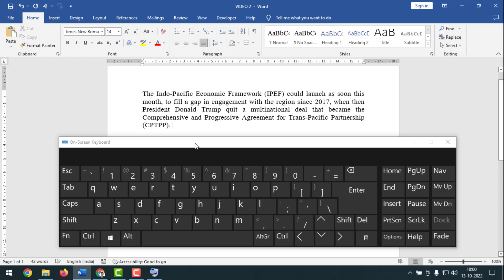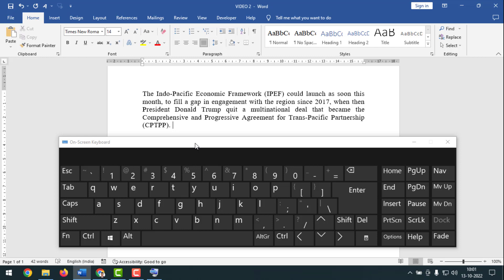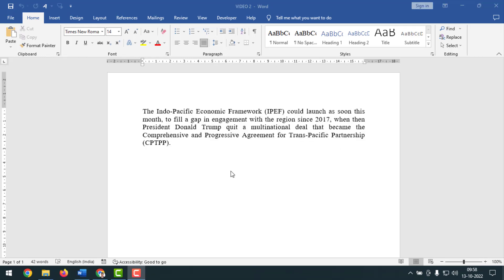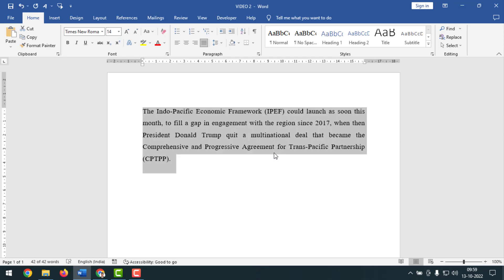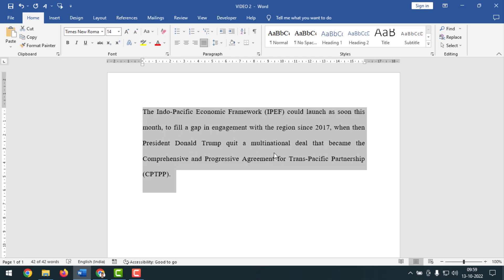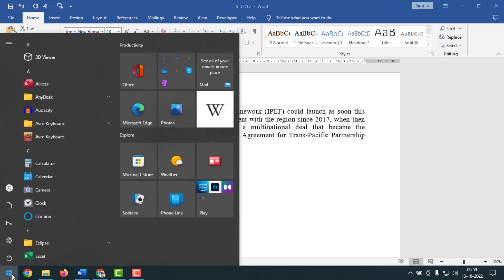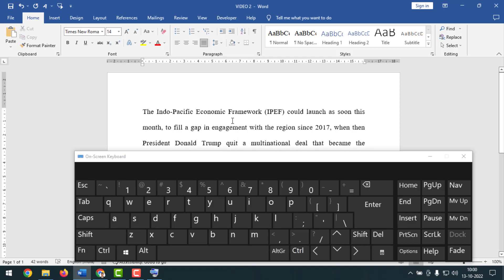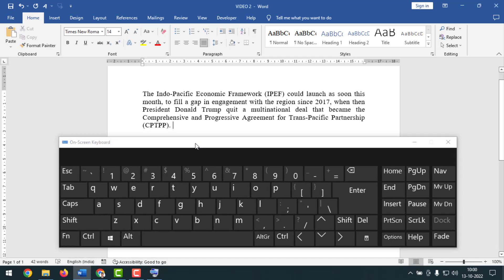Shortcut key for line spacing in ms word | F HOQUE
Hello Friends,
In this video you will find shortcut key for line spacing in ms word. Friends when we write our document we need to use line spacing, so here I will show you how easily you can do line spacing settings by using shortcut key.

From
F HOQUE.